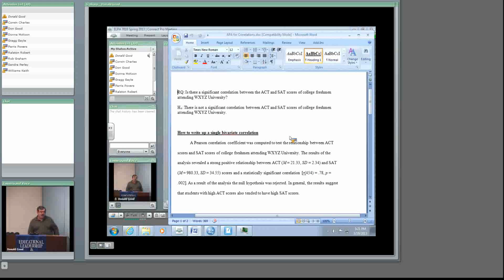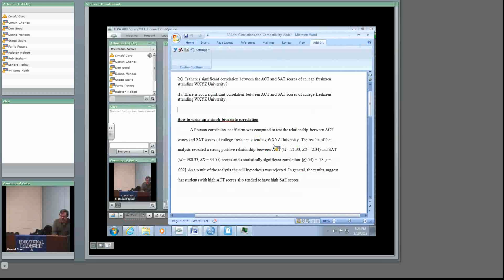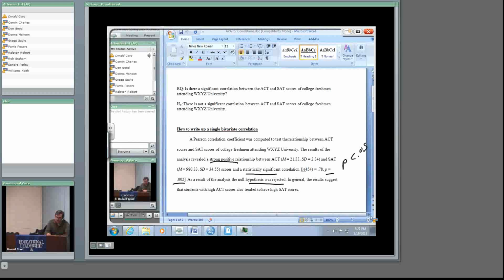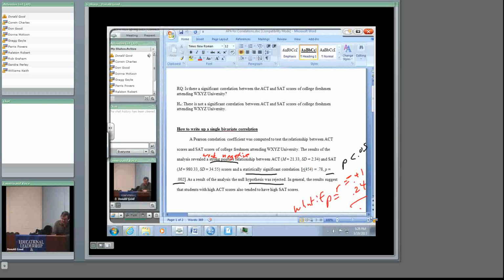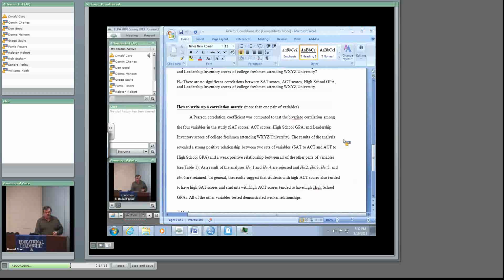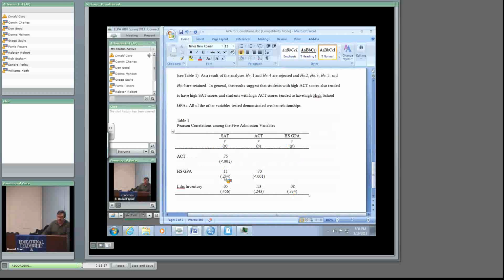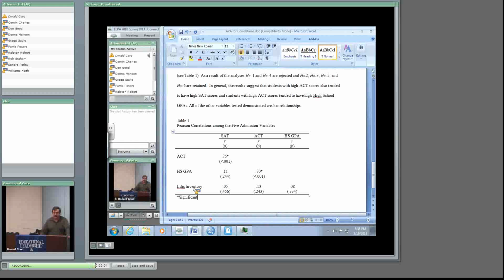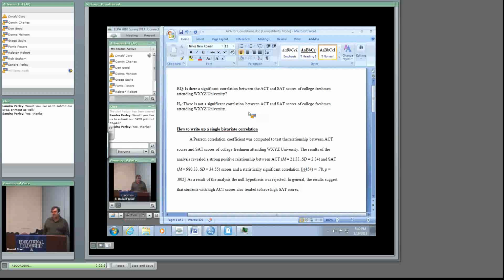ELPA 7810 #23 APA Write Up for Correlation